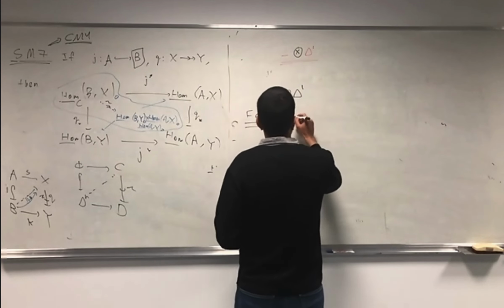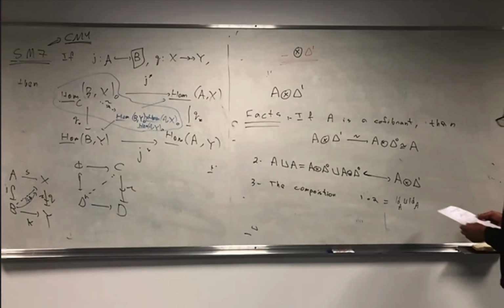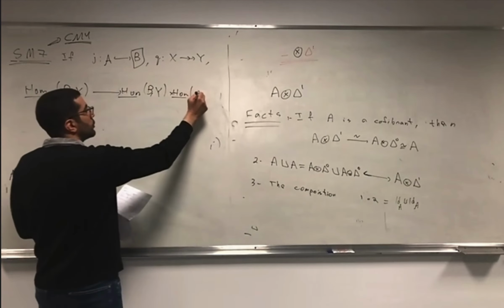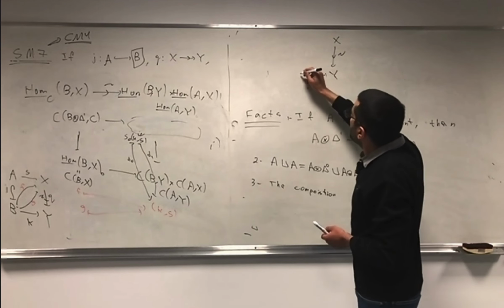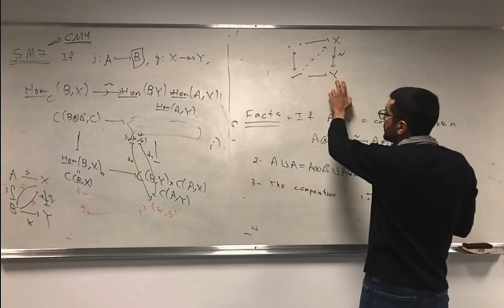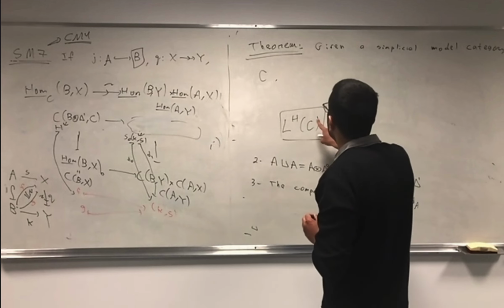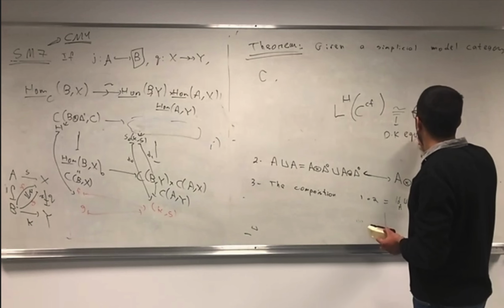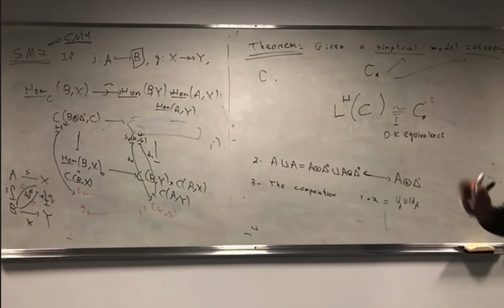BilTop | Aziz Kharoof | Simplicial categories II - Dwyer-Kan localizations (part II)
The goal of this talk will be to understand the idea of localization of a category with respect to the class of maps and see how Dwyer-Kan localization is an example of such. Therefore we will start with the notion of a localization of a category. Then we will proceed to several approaches to the Dwyer-Kan localization - as a derived functor with specific resolution and the hammock version, that gives a constructive description of the homotopy category. We will discuss the relation of DK localization of a simplicial model category and of its homotopy category.